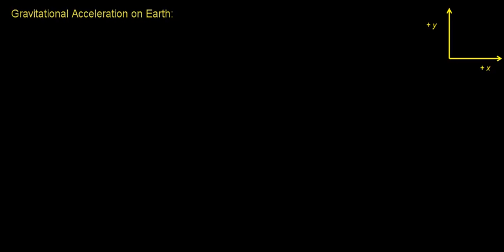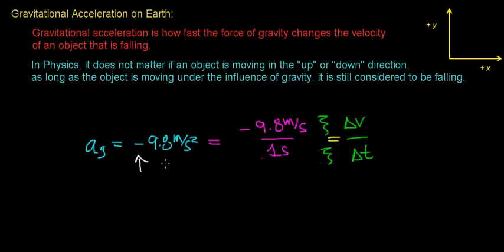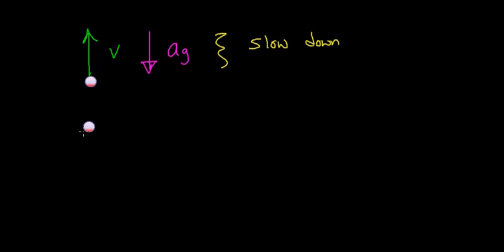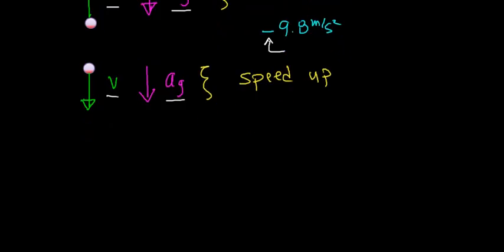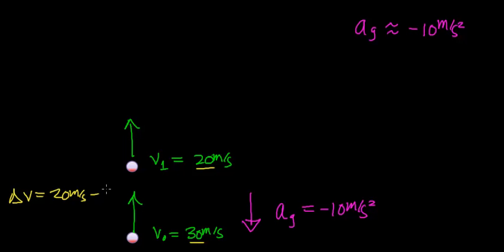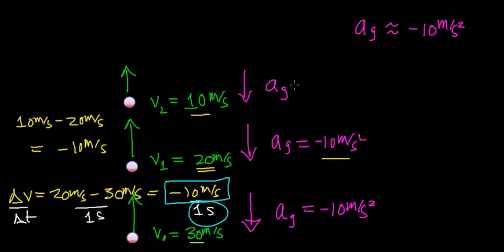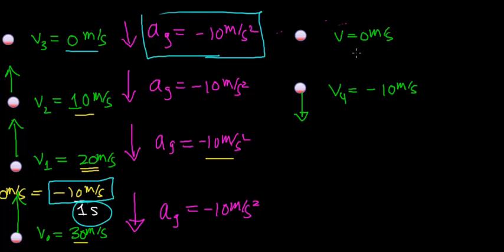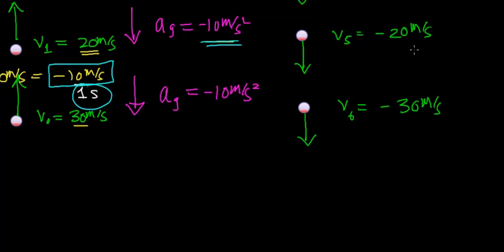Gravitational Acceleration on Earth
A conceptual introduction to how the force of gravity speeds-up or slows-down falling objects, including an example of how the velocity of an object changes when given an initial velocity in the upwards direction.